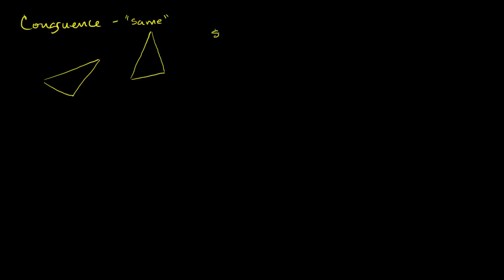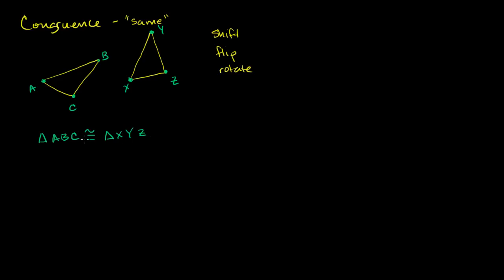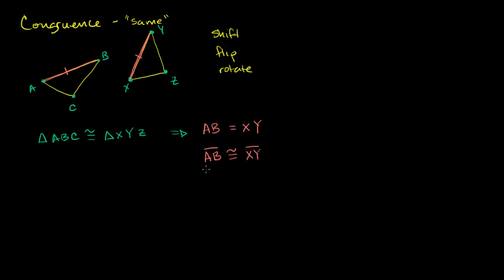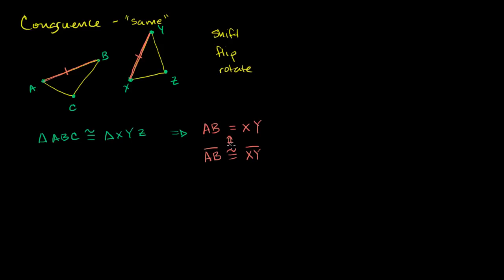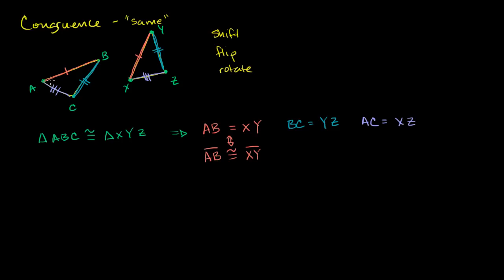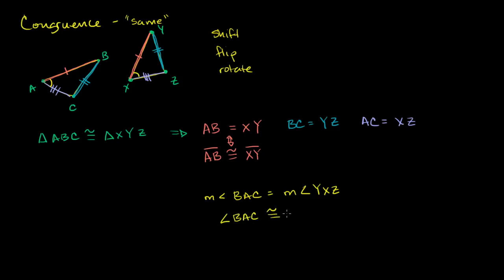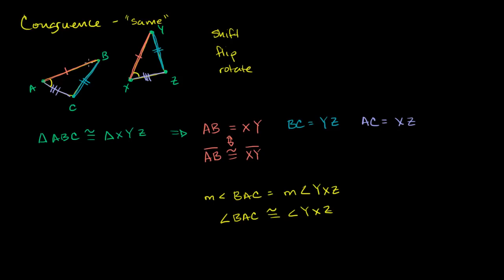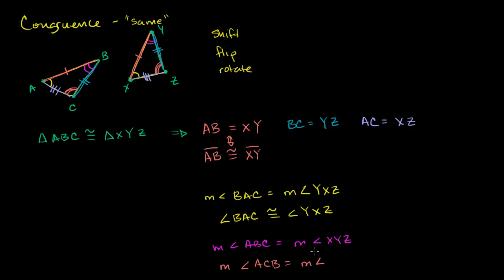Corresponding parts of congruent triangles are congruent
When two triangles are congruent, we can know that all of their corresponding sides and angles are congruent too!